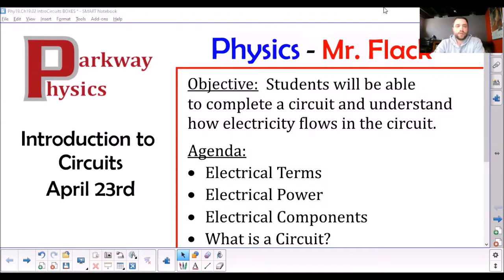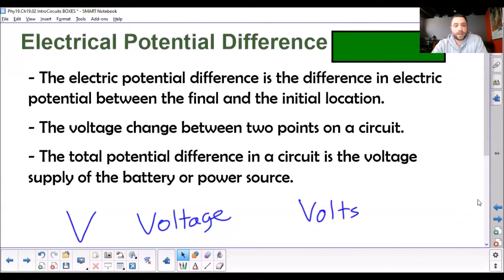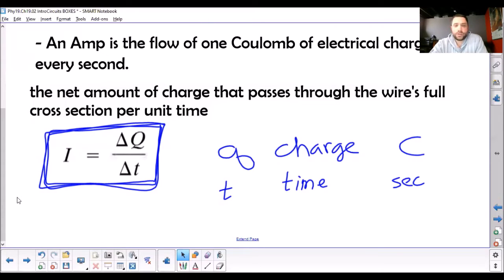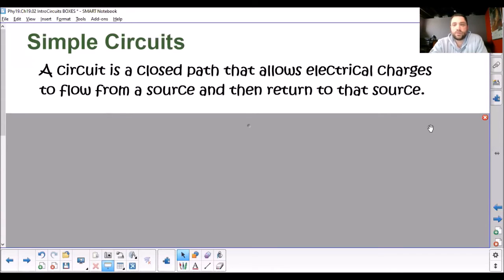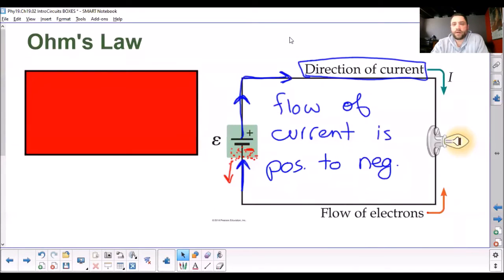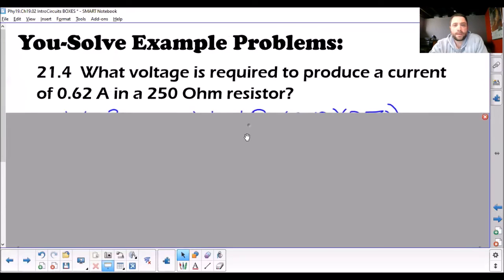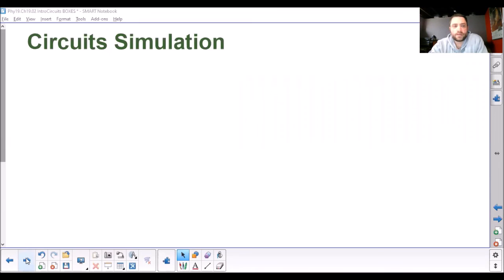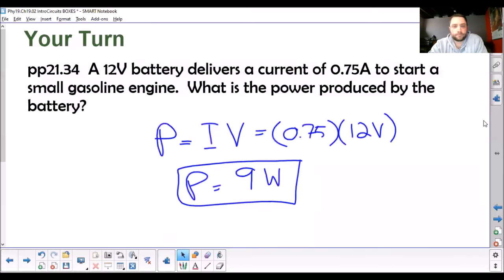Physics 2020 04 22 Intro Circuits